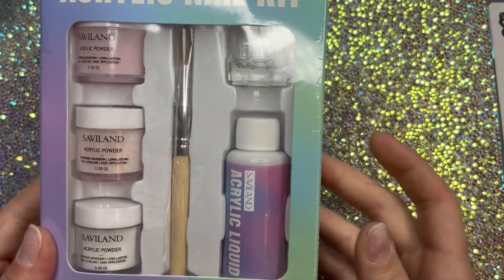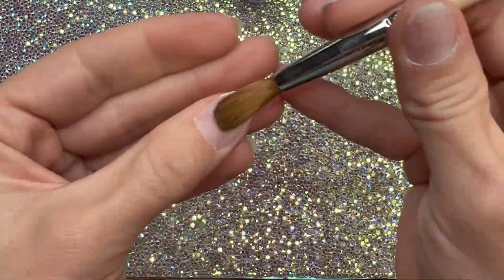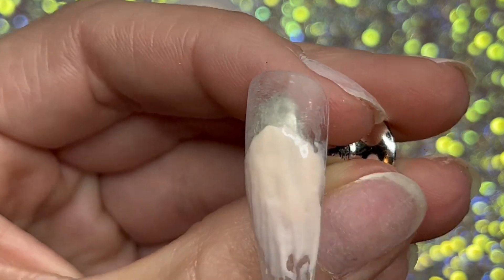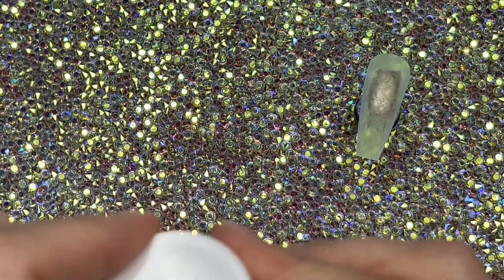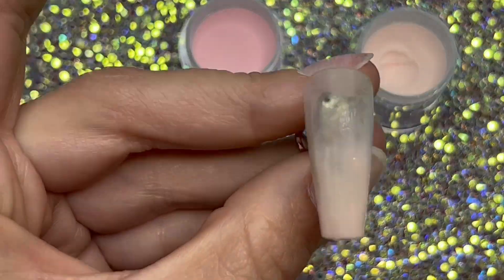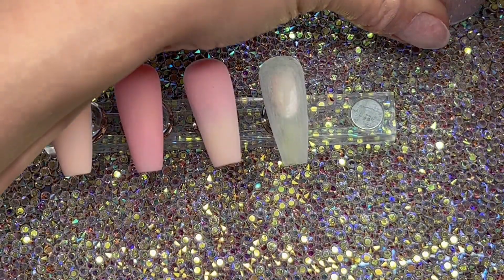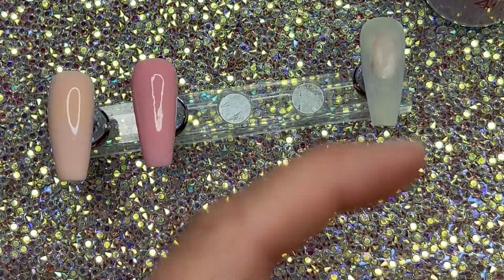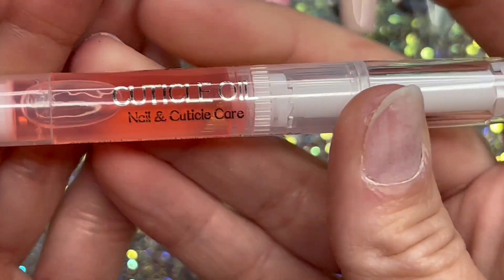Saviland starter kit